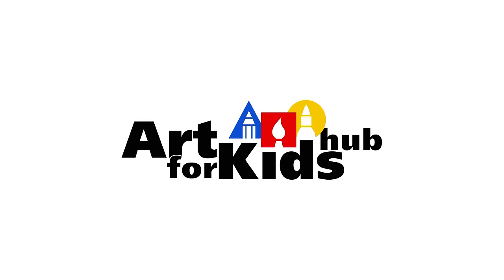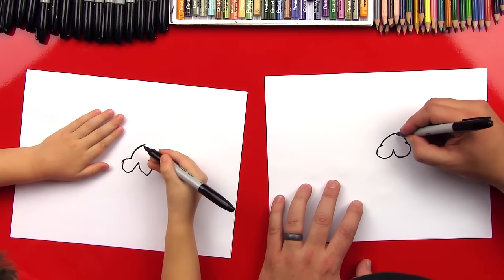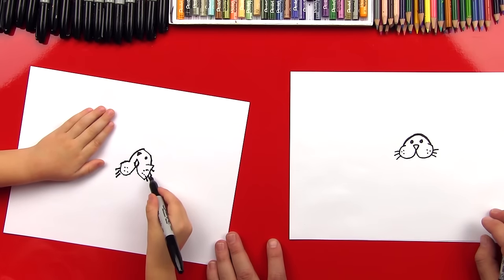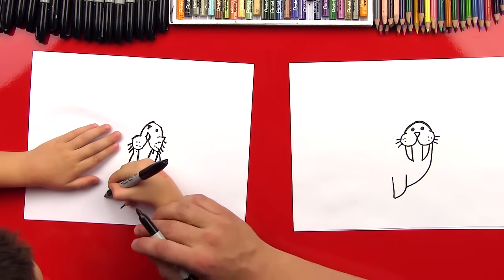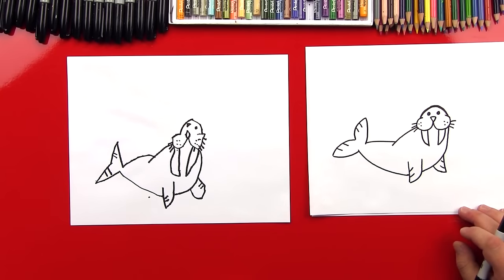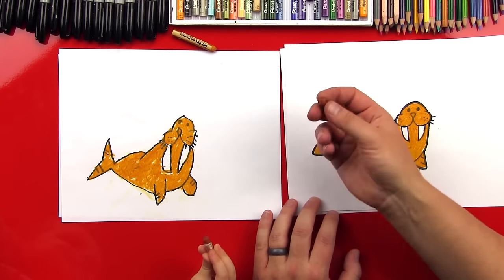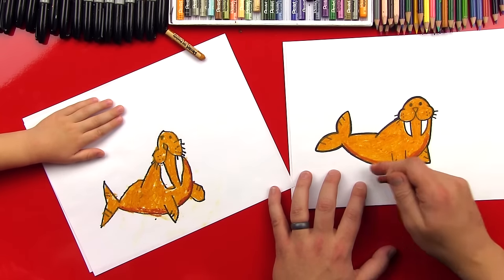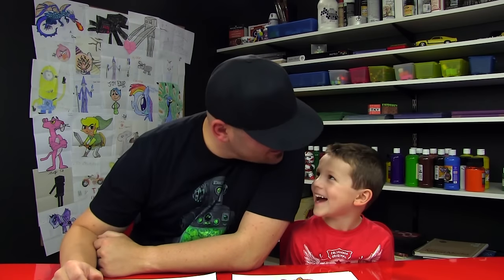How To Draw A Walrus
Learn how to draw a walrus! Just grab a pencil or marker and some paper and follow along with us :)